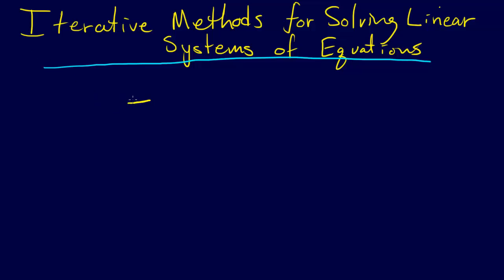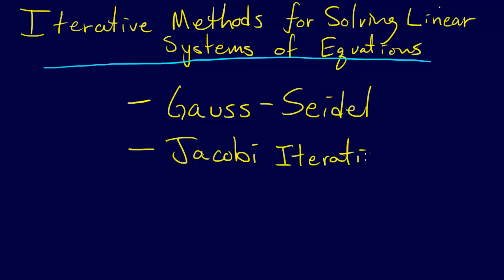3.4.5-Linear Algebra: Iterative Methods for Linear Systems